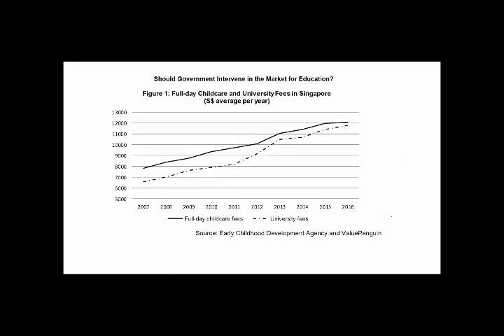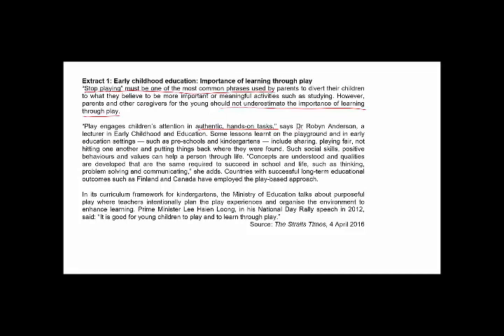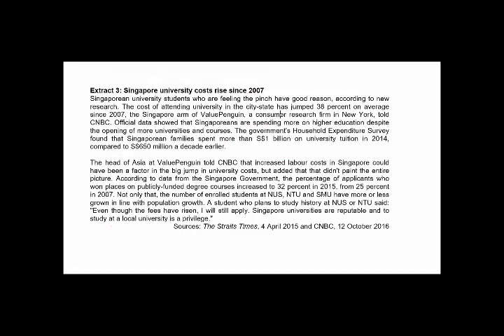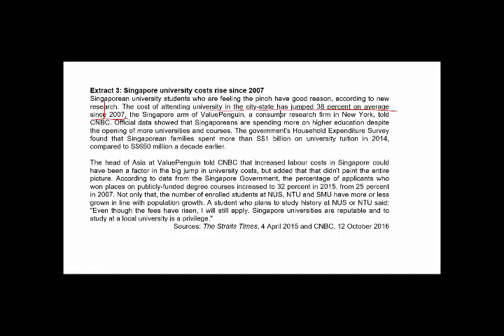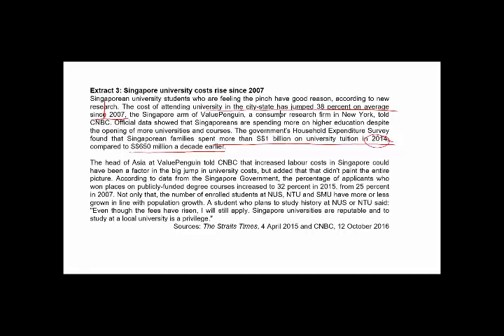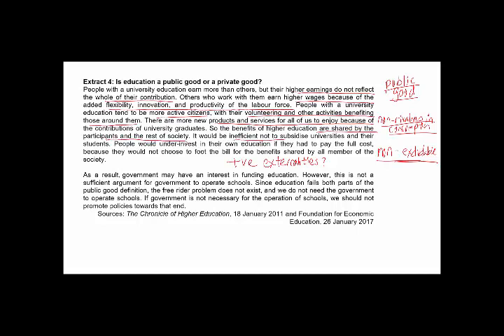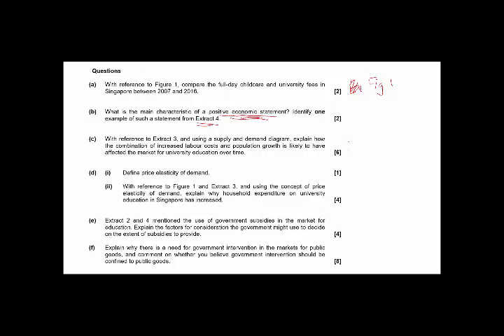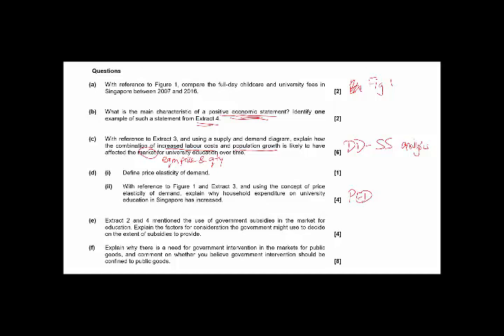T3W4 H1 Tutorial TPJC Public Good CSQ